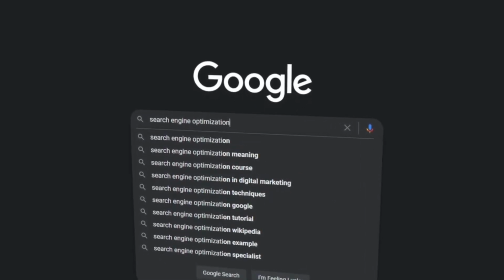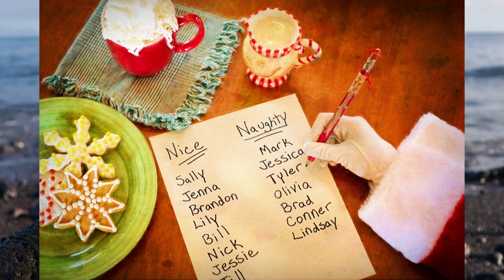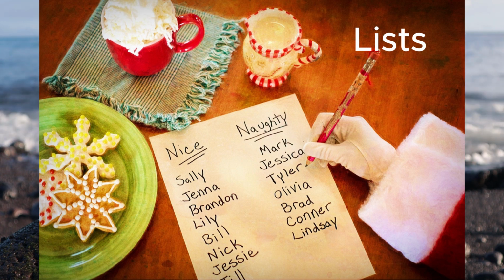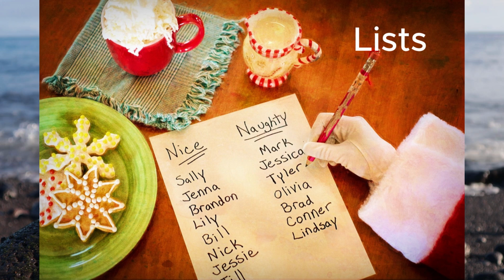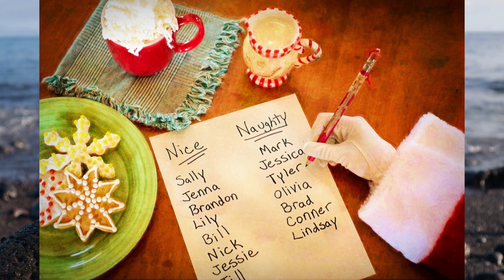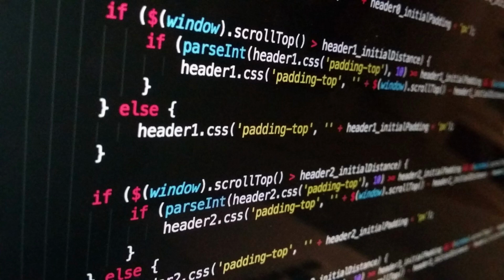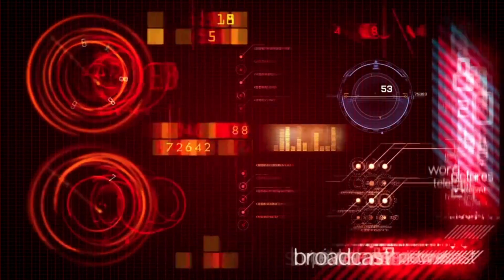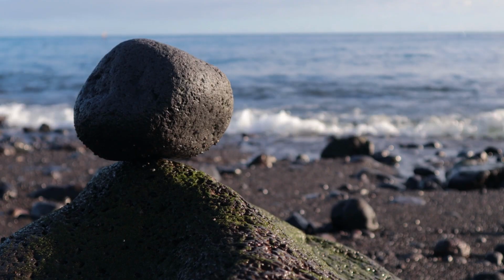Basic HTML, CSS, and JavaScript Mastery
Unlock the secrets of web development with our comprehensive guide to mastering HTML, CSS, and JavaScript. This video covers everything from the basics to advanced techniques, helping you build stunning, responsive websites. Perfect for beginners and those looking to refine their skills, you’ll learn how to structure web pages, style them beautifully, and add dynamic functionality. Join us on this journey to become a proficient web developer!